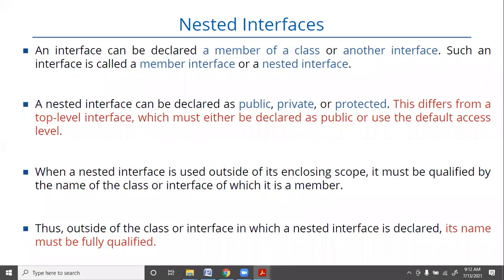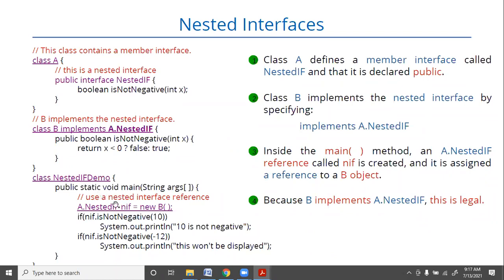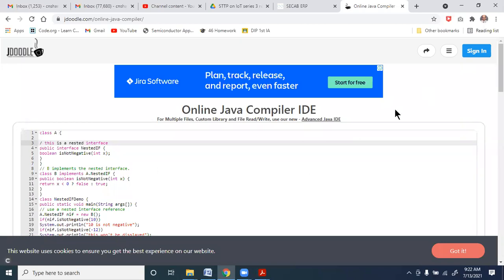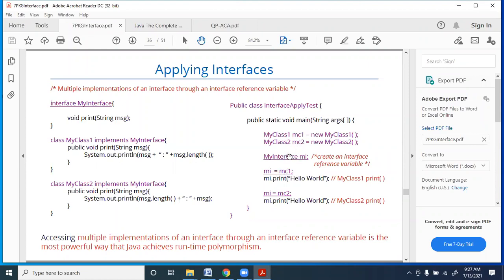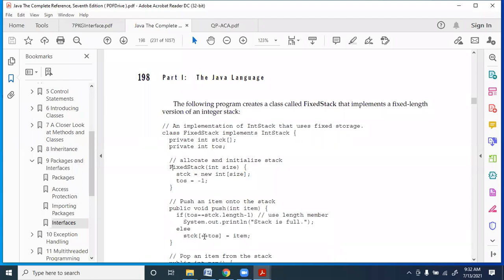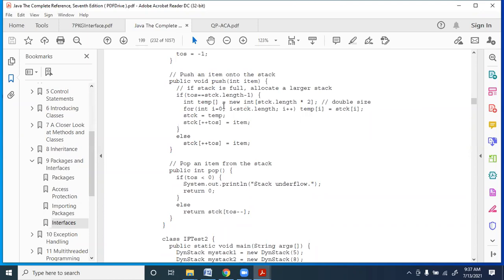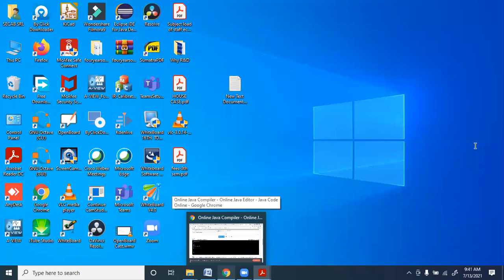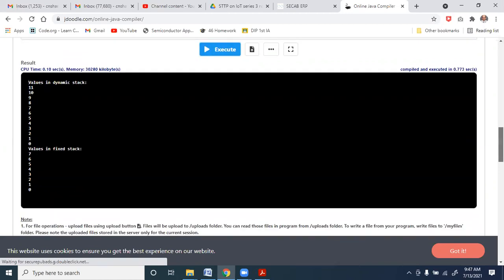Java Mod4 Lec5